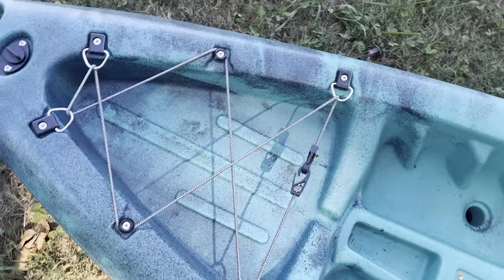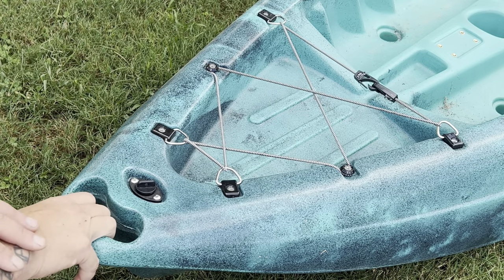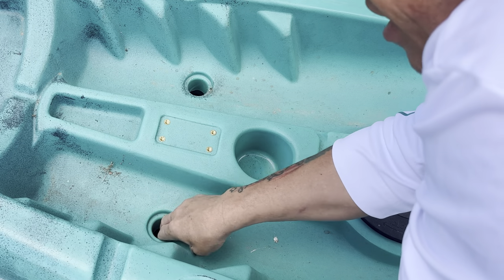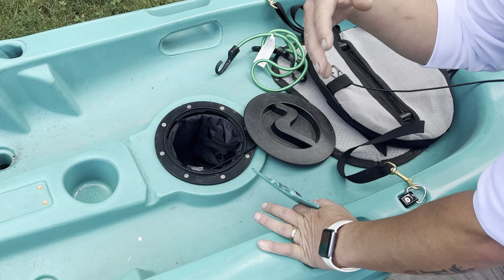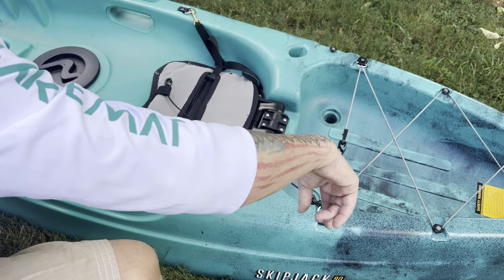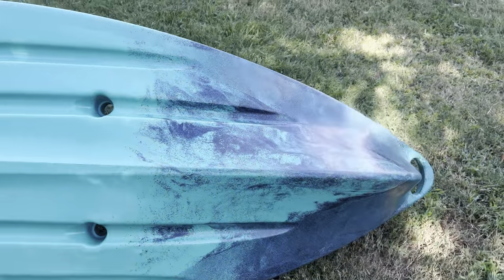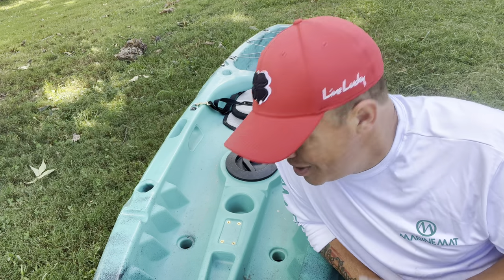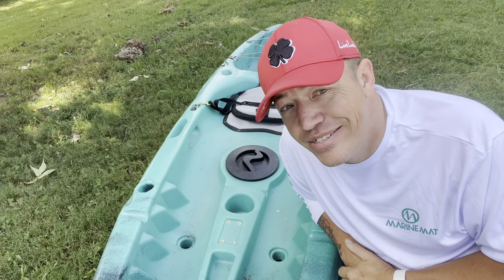First Impressions Kayak review of the Vibe Skipjack 90 - $600 Recreational kayak that’s loaded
FEATURES:

Designed to be compact and portable, making it easier to fit in the back of your SVU or on the top of your car
Made for rivers, lakes, ponds, or ocean surf
Designed with four fishing rod holders and a fish finder mount
Waterproof cargo hatch to store personal items and keep them dry
Includes storage space in the front and rear of your kayak
Made with four molded carry handles so you can comfortably carry your kayak
Seat and backrest are made to be comfortable and to withstand rough weather
Made with paddle rests for you to easily leave your paddles when you need a break
SPECS:

Size: 9 Feet long
Weight: 42 lbs.
Carry Capacity: 300 lbs.
Country of Origin : Imported
Style : SKIPJACK90
DSG Pro Tips

We really value you taking time to watch, comment and share our videos.
If your a company with a product like this or something else you feel we can test and review to help our viewers better experience the outdoors or make there lives easier reach out to us.

Thank you so much for helping us grow our channel. We have spent that last few years sharing our experiences with our subscribers and we thank each and every one of you. And make sure you hit the little bell to get alerted every time we post a new video. We pray you have an amazing week and we pray for your family and anything you might be going through. There is  strength in numbers. Please checkout our playlists for more amazing videos.